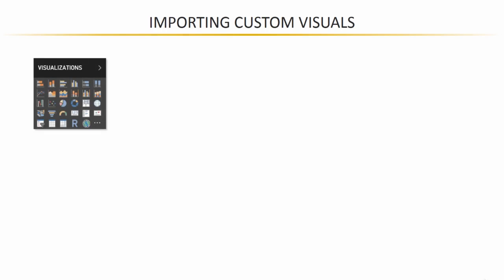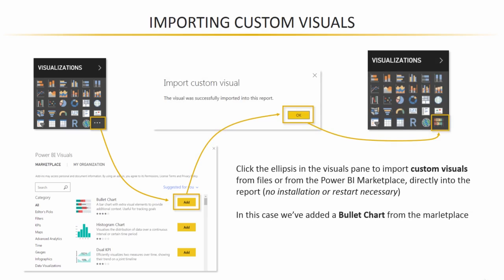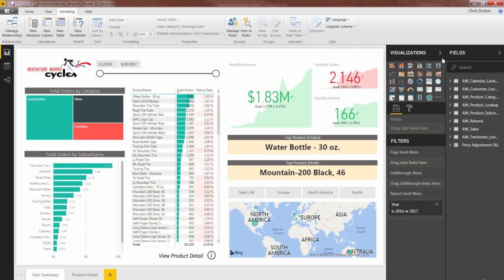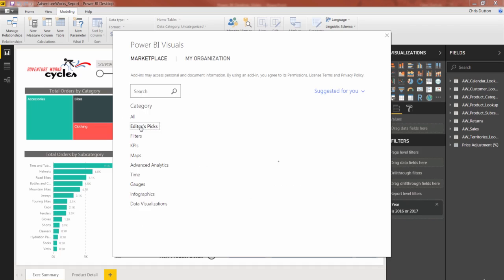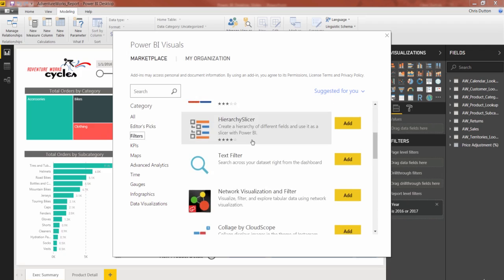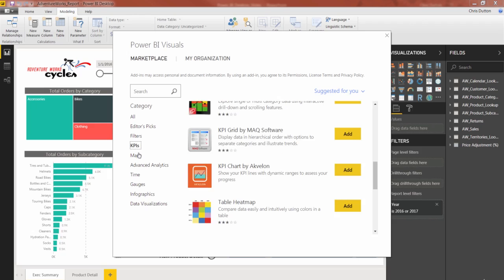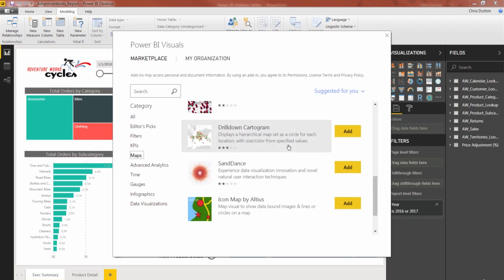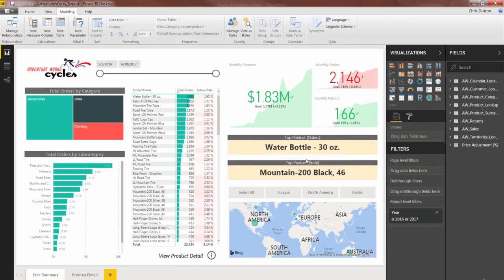6.21 PREVIEW Custom Power BI Visuals (Log-in Required) | Visualizing Data | Learn Power BI 2022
6. Visualizing Data with Power Bi Reports
6.21 PREVIEW Custom Power BI Visuals (Log-in Required)